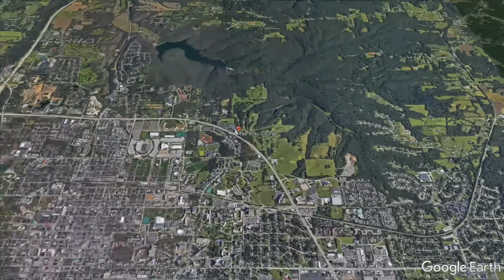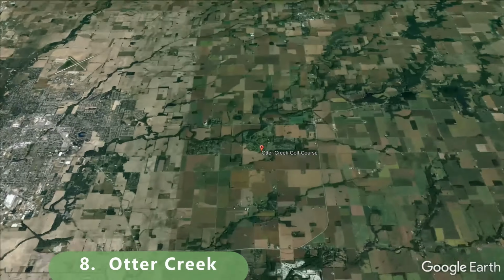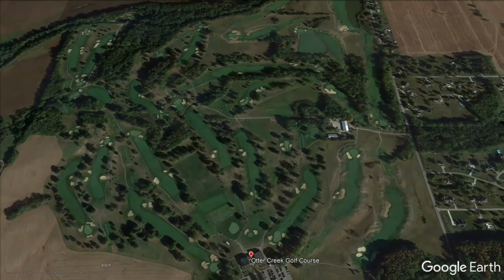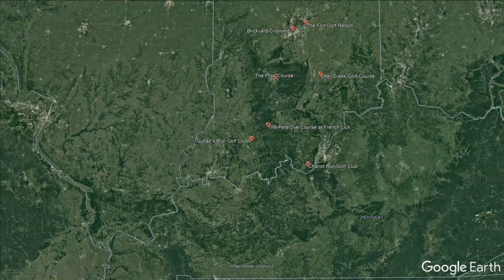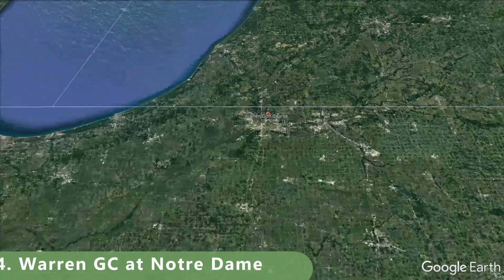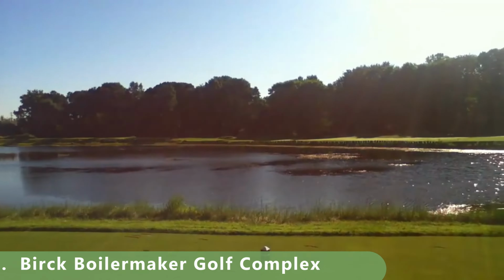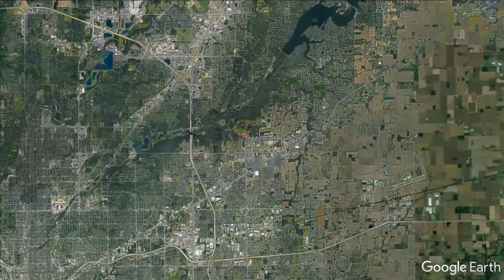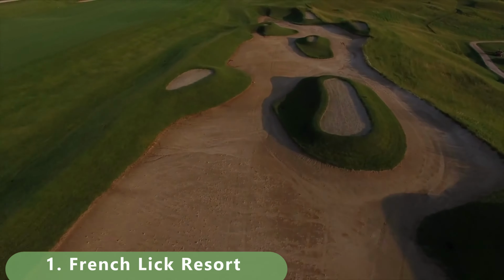Top Public Golf Courses in Indiana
In this video, we showcase the Top Public Golf Courses in Indiana, where rolling hills, wooded landscapes, and pristine fairways come together for some of the Midwest's finest golf experiences. From classic designs to modern masterpieces, Indiana’s public courses offer something for every golfer.

Whether you're navigating challenging layouts or enjoying a relaxing round, these courses combine accessibility with quality, making them perfect for locals and visitors alike. With their lush greens and exceptional settings, Indiana's public courses are a must-play for golf enthusiasts.

1. French Lick Resort
2. The Fort
3. Birck Boilermaker Golf Complex (Kampen)
4. Warren GC at Notre Dame
5. Harrison Hills
6. Chariot Run
7. Sultan’s Run
8. Otter Creek
9. Brickyard Crossing
10. The Pfau Course At Indiana University